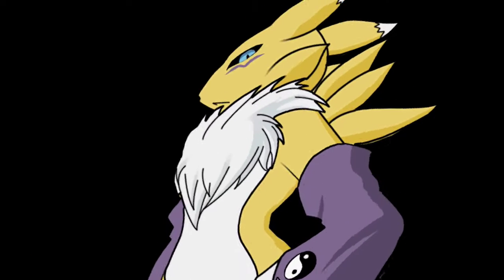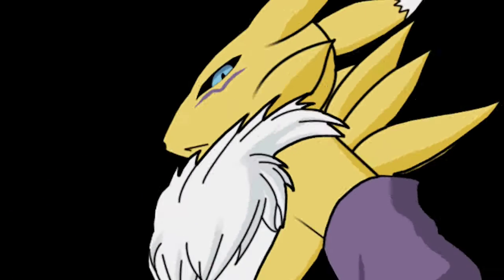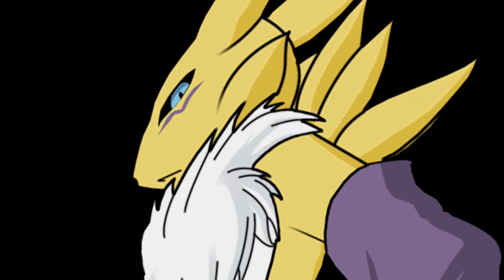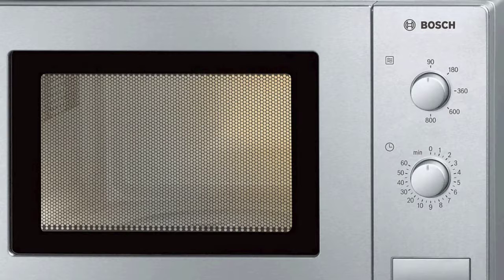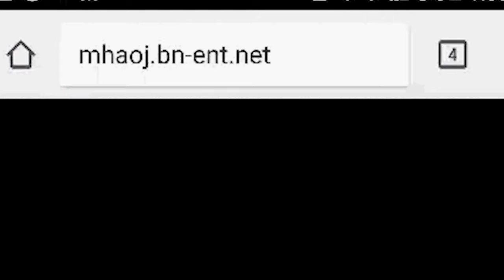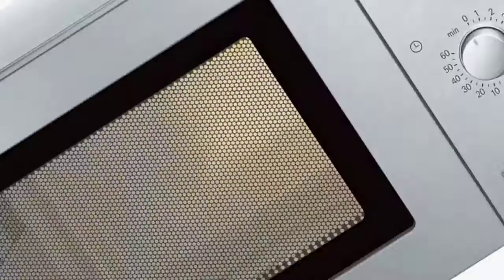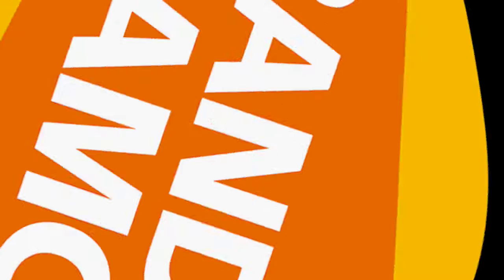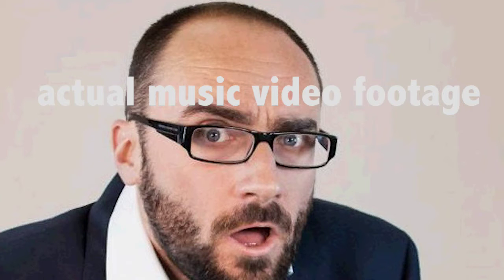My Hero Academia: One's Justice ( Nintendo Switch \ PS4 )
hey look theres a game coming out..thats cool...also this is an update video